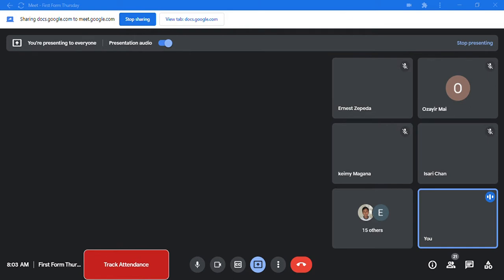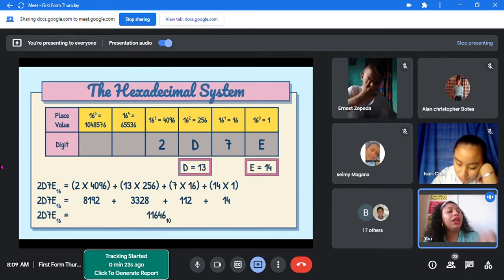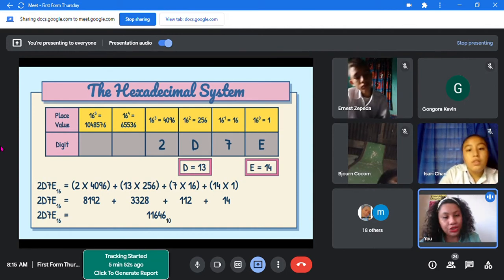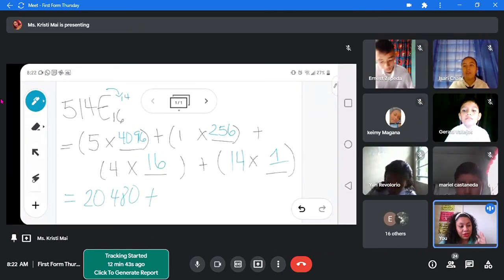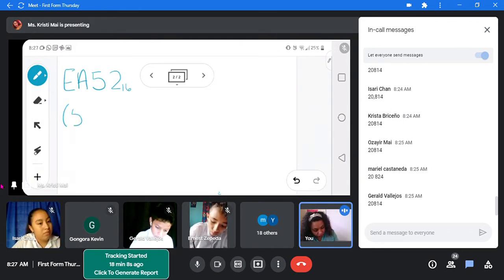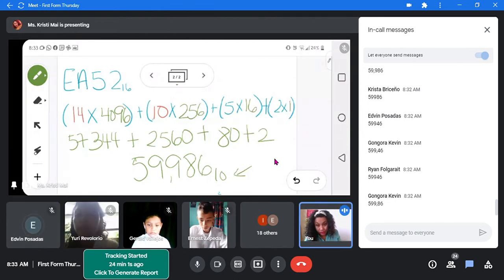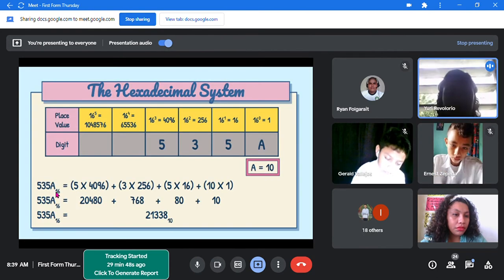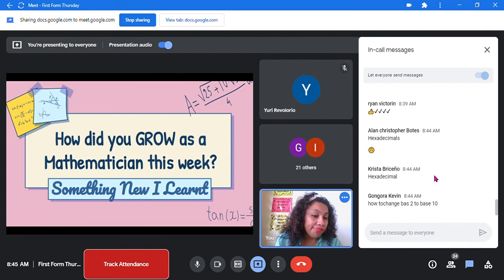September 9th, 2021 Mathematics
First Form
Hexadecimal to Decimal Conversions